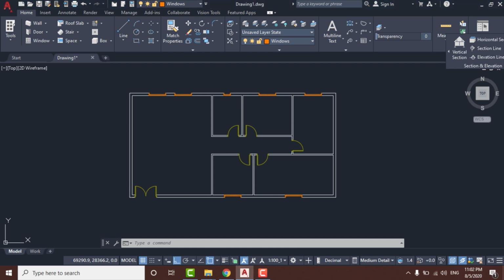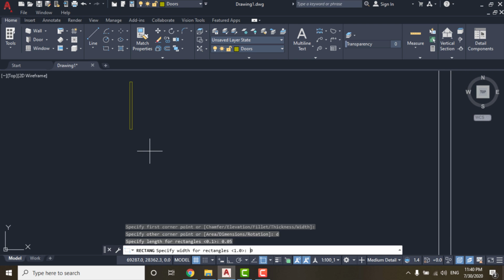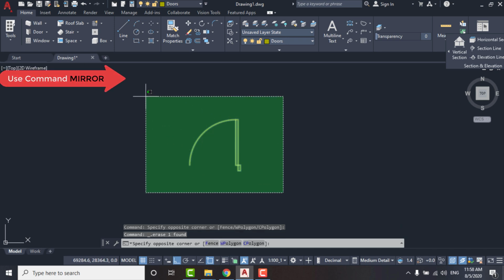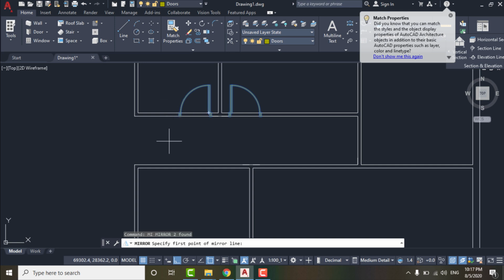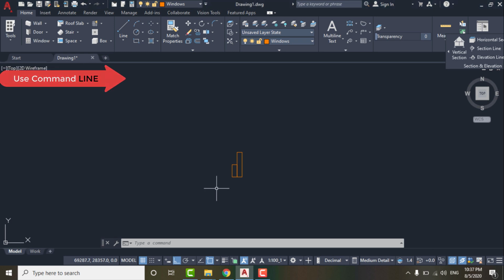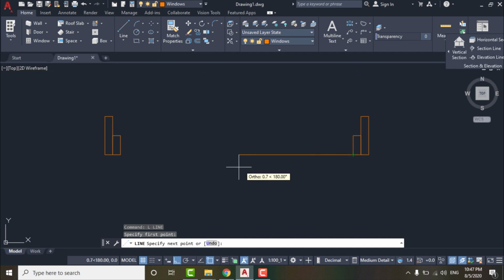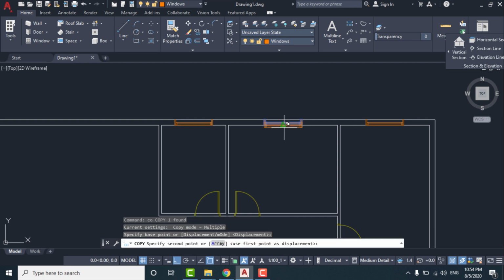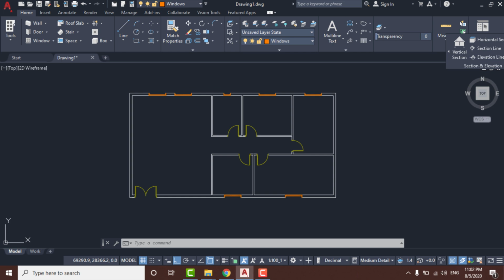Autocad Architecture: How to Draw architecture plan easily ||Set and Draw Doors and Windows ||Part 2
Today we have a new lessons a bout autocad, with us u will be able to draw architecture plan and know the commands during the lesson step by step with Easy and Fast method.
we will begin with Drawing Single & Double Doors and Windows and set them in the drawing .
We will use Different Commands like Copy & Trim & Rotate & Block & Move & Mirror & line and Explode .
The lessons will be continue to have a result of a compelete architecture plan.
dont be shy to ask any question we are here to make u watch and learn.
We hope u Will Find it Useful, dont miss our comming lessons